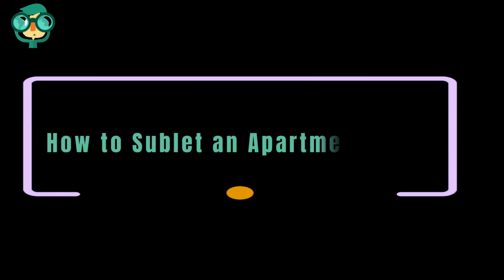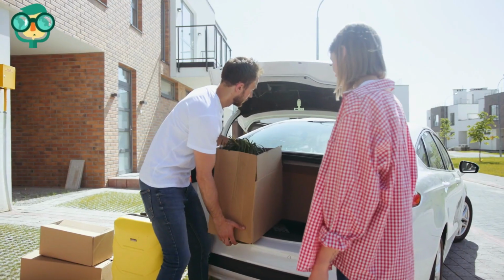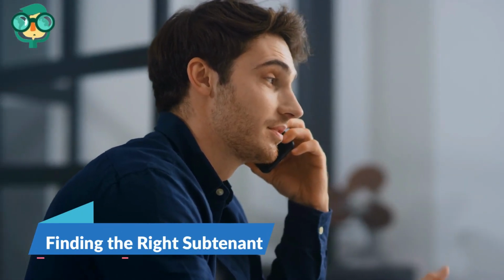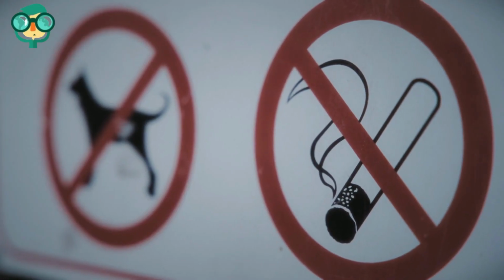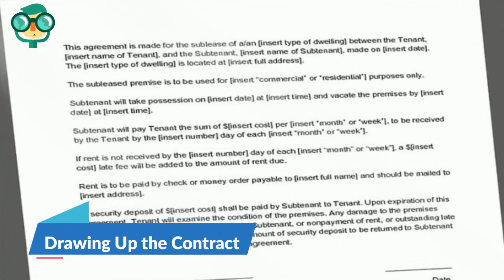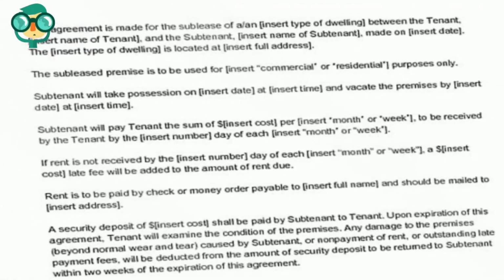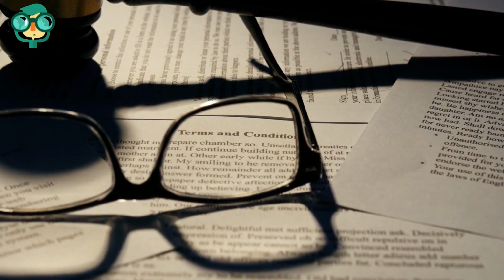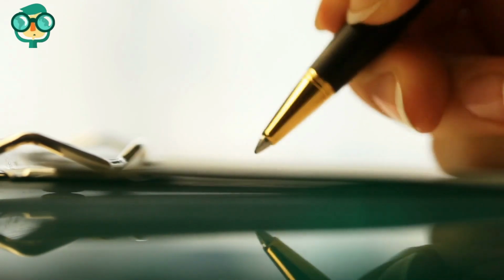How to Sublet an Apartment Fast? How to Sublease an Apartment Fast?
Subletting an apartment quickly can be a priority for various reasons, such as needing to move for a job, travel, or other personal circumstances. Here are some steps to help you sublet your apartment as quickly as possible:

Review Your Lease Agreement:
Before you start the subletting process, carefully review your lease agreement to ensure that subletting is allowed. Some leases prohibit subletting or have specific conditions you must follow.

Notify Your Landlord:
It's essential to inform your landlord or property management company about your intention to sublet the apartment. Ask for their approval and guidance on the process, as they may have specific requirements.

Advertise Your Apartment:
To find a subletter quickly, you'll need to market your apartment effectively. Consider these methods:

Online Listings: Post your apartment on popular rental websites like Craigslist, Zillow, Apartments.com, or local classifieds. Include attractive photos and detailed descriptions.
Word of Mouth: Ask friends, family, and coworkers if they know anyone looking for a sublet.
University Bulletin Boards: If you live in a college town, post flyers on campus bulletin boards.
Price It Competitively:
Research the rental market in your area and set a competitive rental price. If your rent is too high, it may be challenging to find a subletter quickly.

Screen Potential Subletters:
To ensure a smooth subletting experience, screen potential subletters carefully. Ask for references, conduct interviews, and check their credit and rental history if possible. You want someone reliable and trustworthy.

Prepare a Sublease Agreement:
Create a sublease agreement that outlines the terms of the sublet, including the rent, duration, and any rules or responsibilities. You can often find sublease templates online or consult with a lawyer to draft one.

Collect a Security Deposit:
Just as you likely paid a security deposit when you moved in, consider collecting a security deposit from your subletter. This deposit can cover any potential damages or unpaid rent during the sublet.

Show the Apartment:
Schedule showings with potential subletters, either in person or through virtual tours. Be responsive to inquiries and try to accommodate their schedules.

Be Transparent:
Be upfront about any potential drawbacks of the apartment, such as noise, maintenance issues, or neighbors. Honesty builds trust and reduces the likelihood of problems down the line.

Complete the Subletting Process Legally:
Ensure that all necessary paperwork and approvals are in place before the subletter moves in. This may include written consent from your landlord or property management company.

Hand Over Keys and Information:
On the move-in day, provide your subletter with keys, instructions on utilities, and any essential information about the apartment complex or neighborhood.

Maintain Communication:
Stay in touch with your subletter throughout the subletting period. Address any concerns or issues promptly to maintain a positive relationship.

Remember that subletting regulations can vary by location and may be subject to local and state laws, as well as your lease agreement. Always follow the legal and contractual requirements to protect yourself and your subletter.